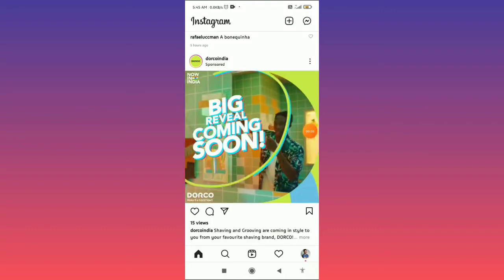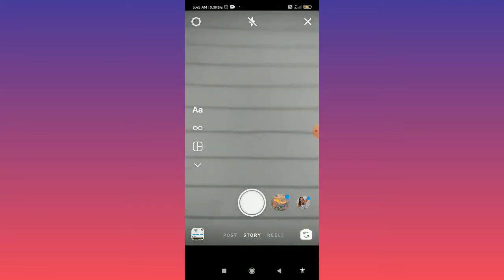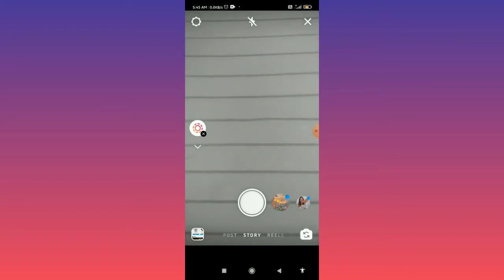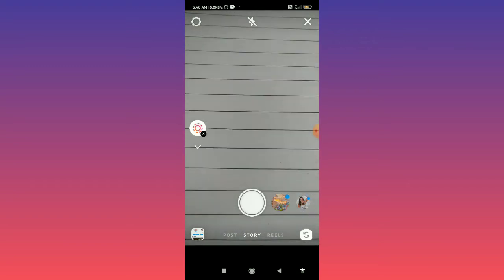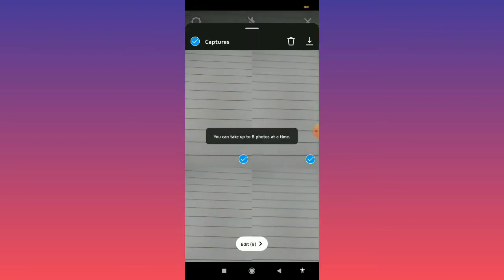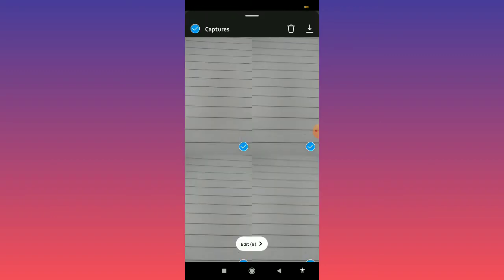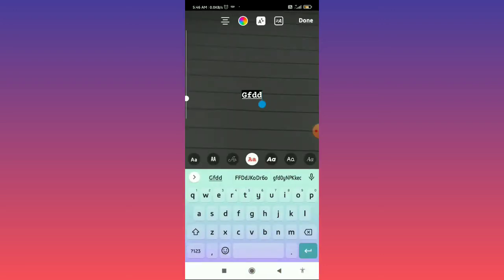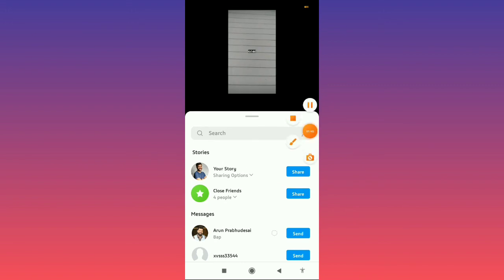How to Use Multi-Capture Features On Instagram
0:00 Intro
0:05 Use Multi-Capture Features On Instagram

,Noteartener,note artener,